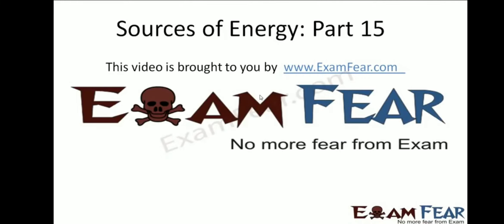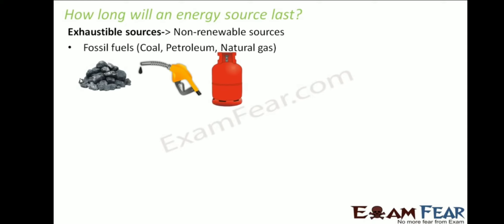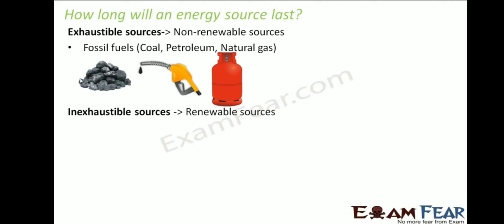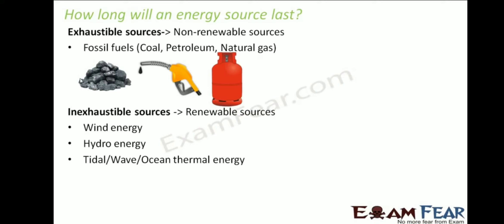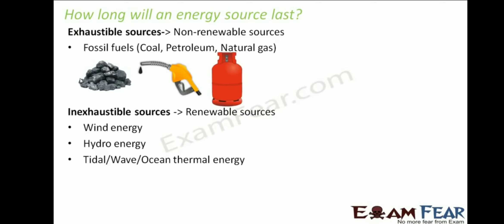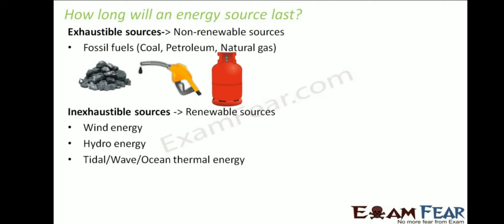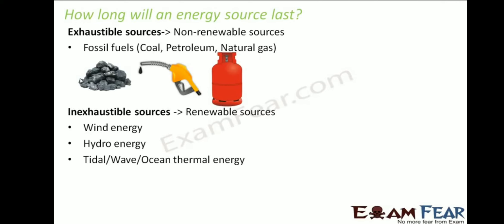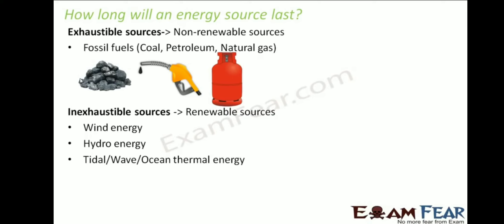Class ten source of energy ( life time of energy sources )